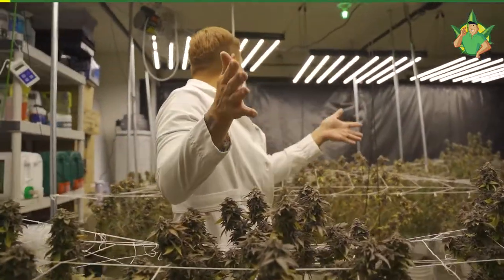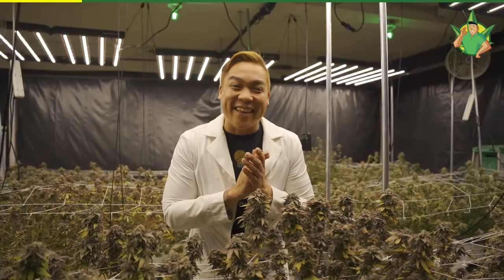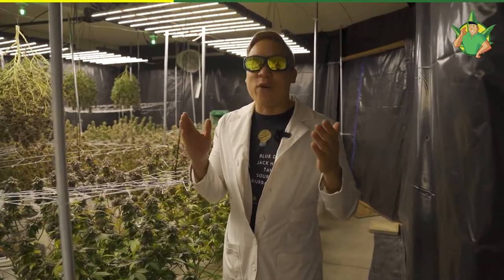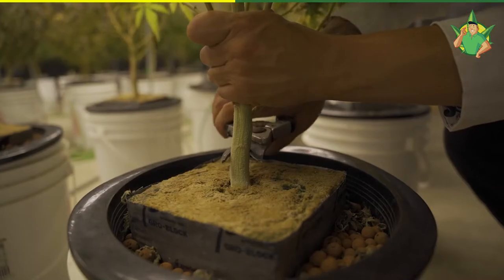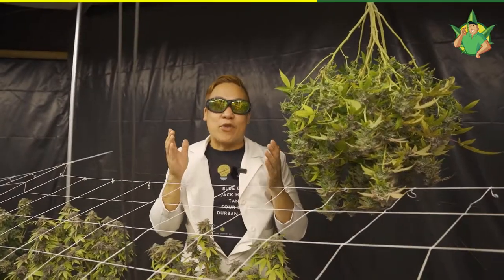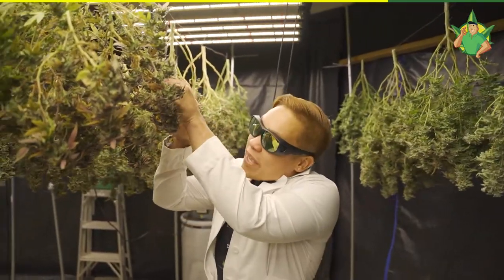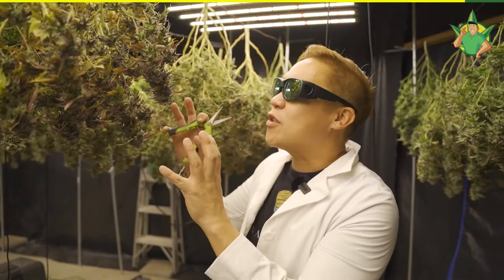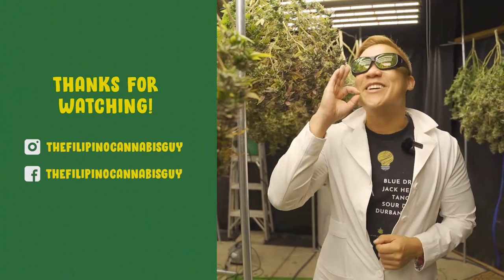Filipino Cannabis Guy - How to Harvest Cannabis Plants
Episode 59 of Filipino Cannabis Guy

It's harvest time so let us teach you how to harvest your beautiful cannabis plants. Horay! :)

This show is all about cannabis education content with Filipino flavor. Hosted by the Filipino Cannabis Guy, journey with us through sunny southern California as we show you legal cannabis from the eyes of an immigrant. Coming from somewhere where cannabis is illegal to now living in a place where it is legal recreationally. This show is about challenging old systems so that we may help pave the way for everyone to truly enjoy the benefits of this plant.